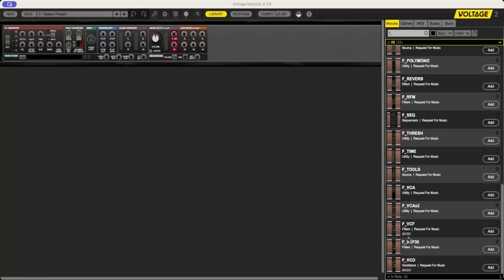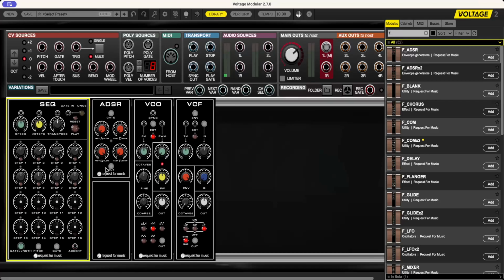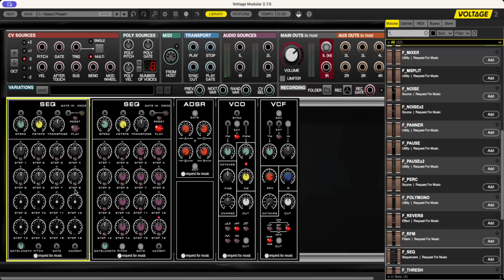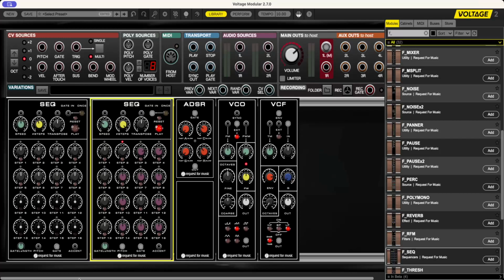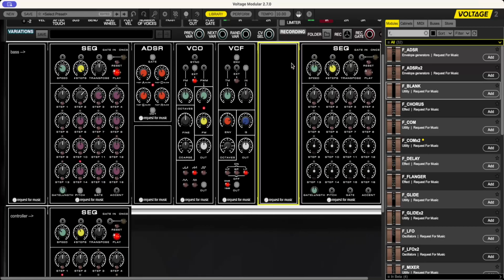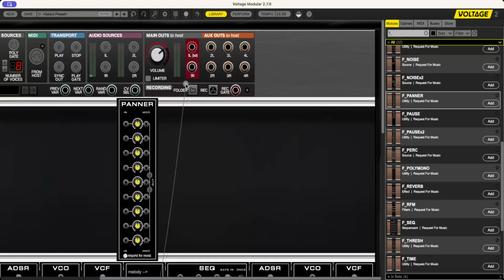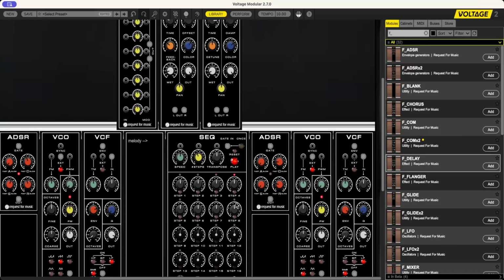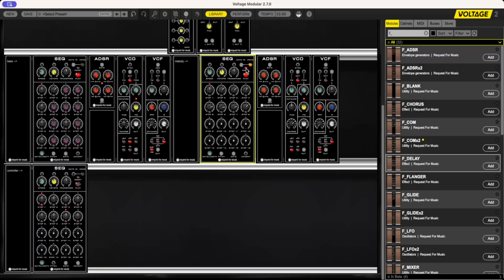2ndPatchFromScratch Part1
demo/tutorial for F-Syn